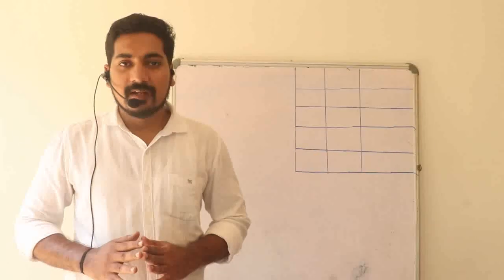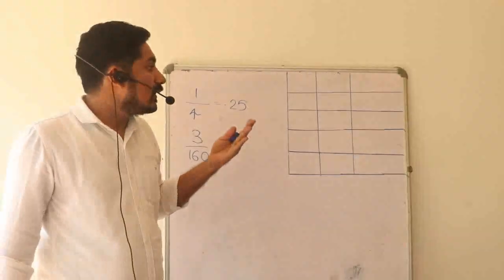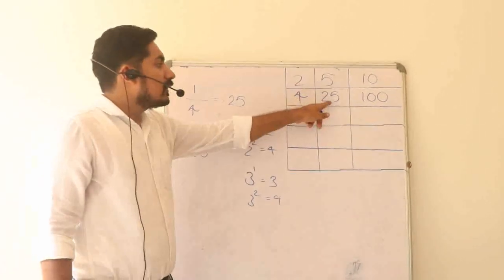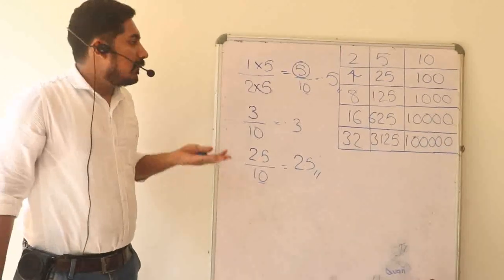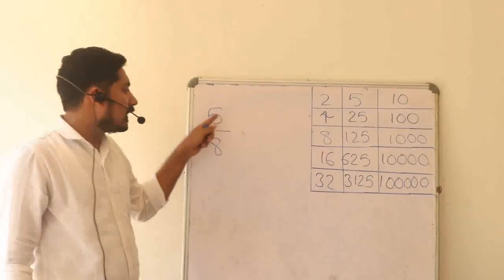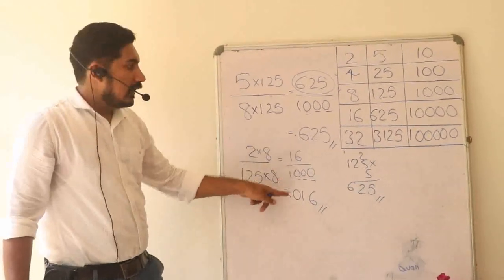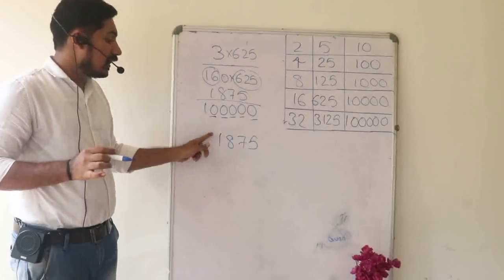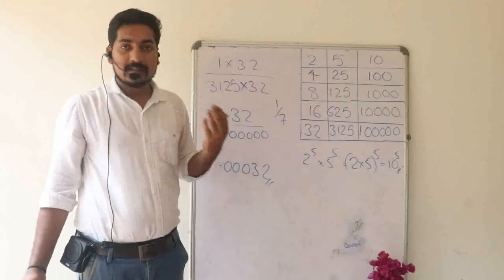|Converting Fraction into Decimal| ഭിന്നസംഖ്യകളെ ദശാംശസംഖ്യകൾ ആക്കുന്ന വിധം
MISSION LDC/

Very useful for All Competetive Exams